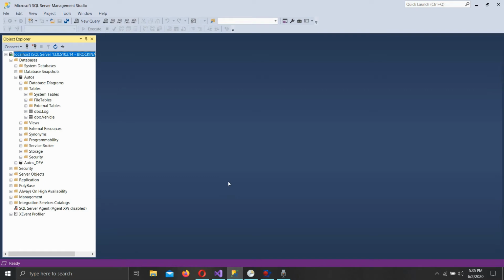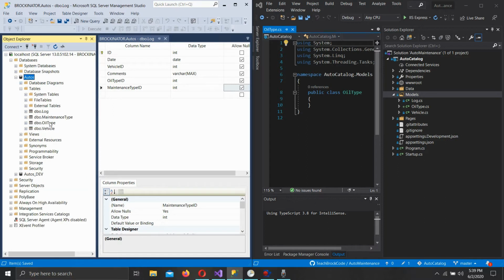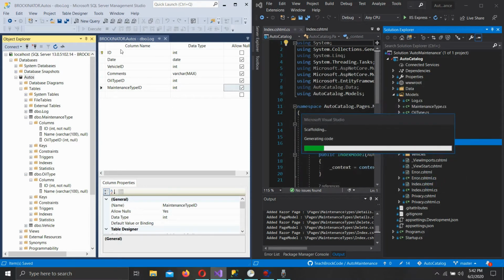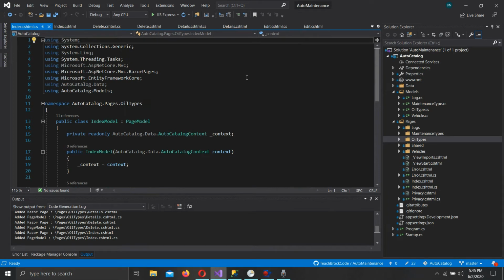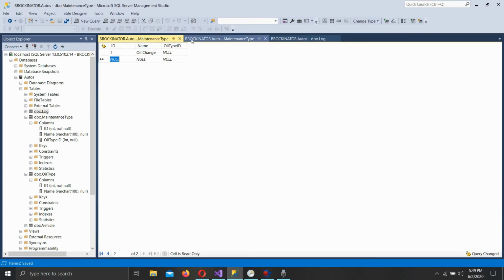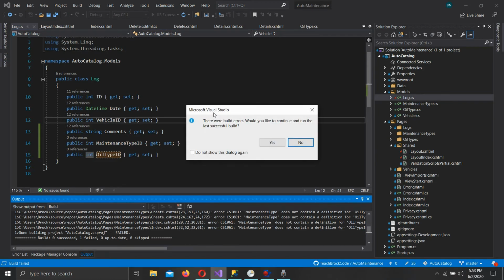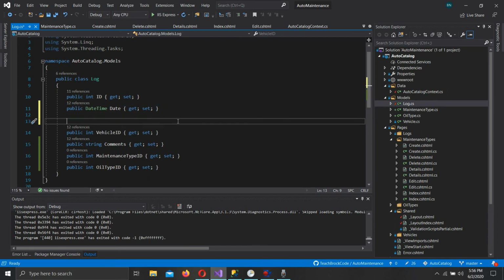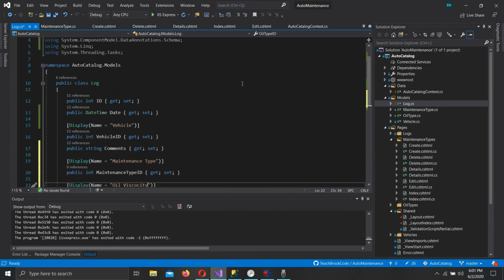Episode 6: Adding Tables in SQL Server & Models in C#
In this video, we will be adding a few more tables to our database. After that, we will be coming back to our Razor Pages project and adding the new models in there. We will be using ViewData to populate dropdowns, and JS functions to drive other choices.